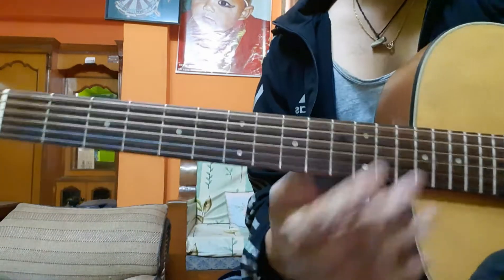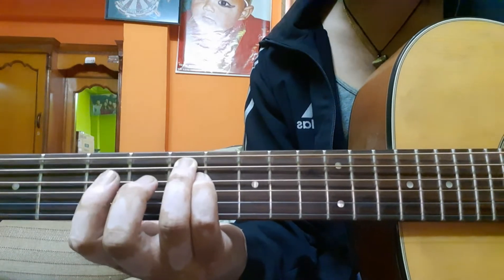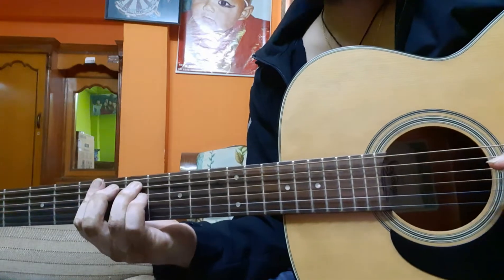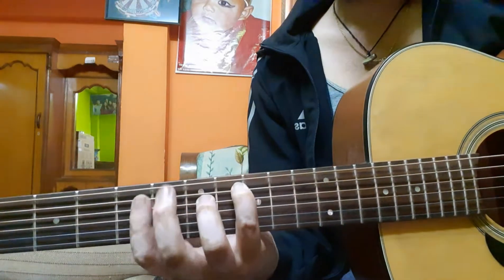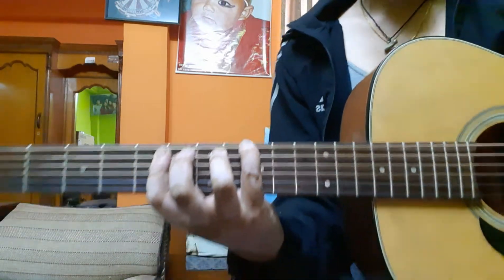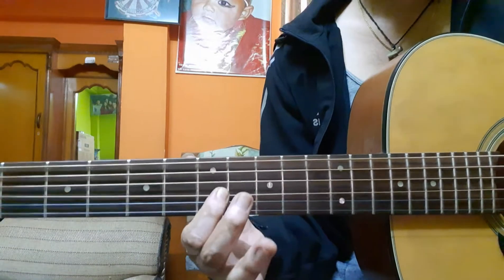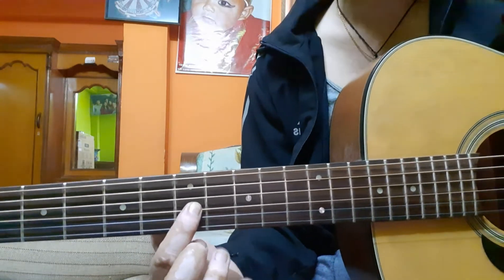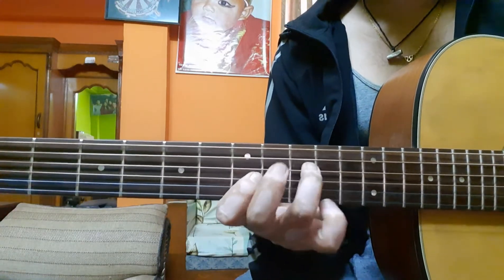'Snow' Intro Guitar Tutorial | RHCP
snow Guitar Lesson...